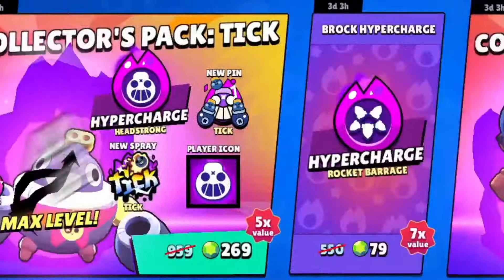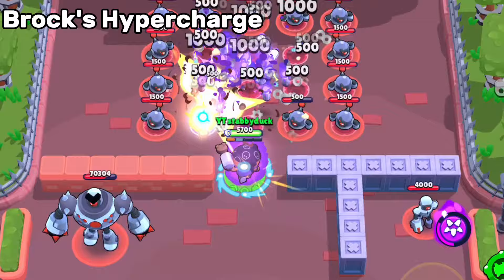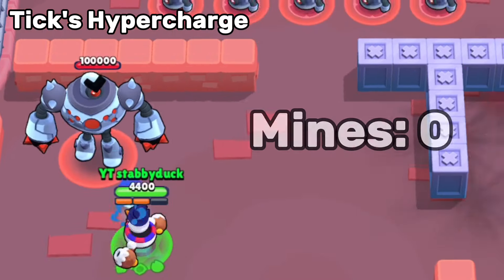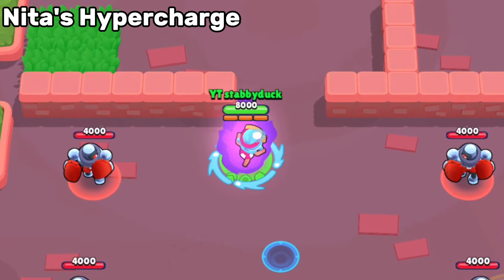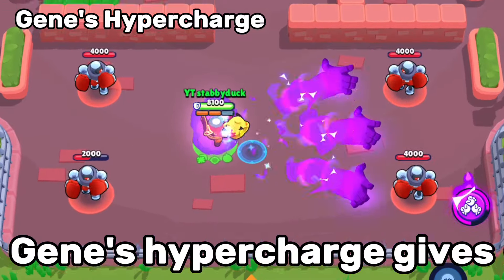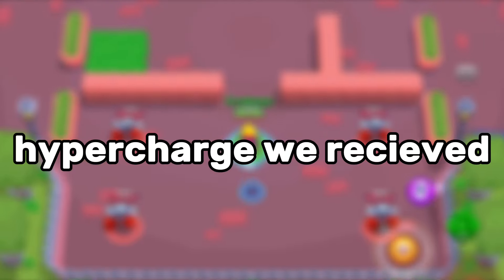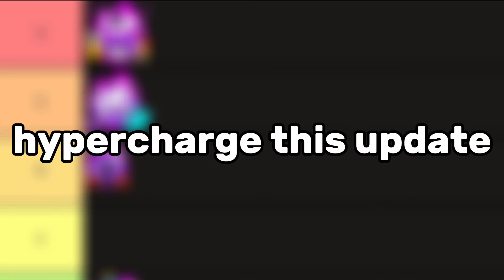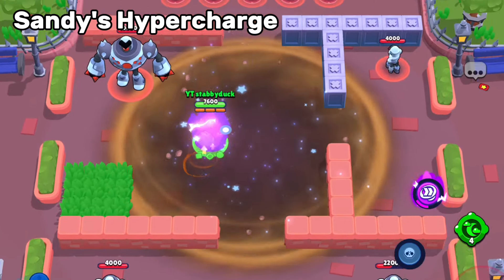New Hypercharge Tier List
Ranking ALL of the New Hypercharges in Brawl Stars!

Thumbnail by:
@SuperAiroc and @ShadyEditzzzz